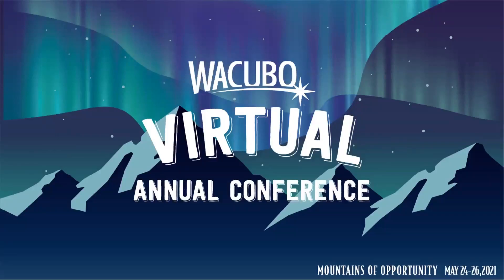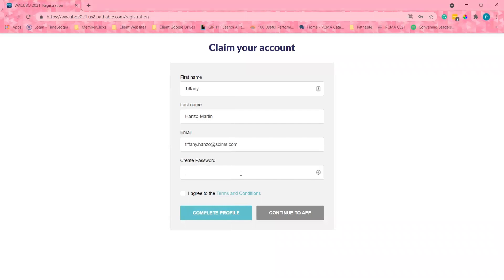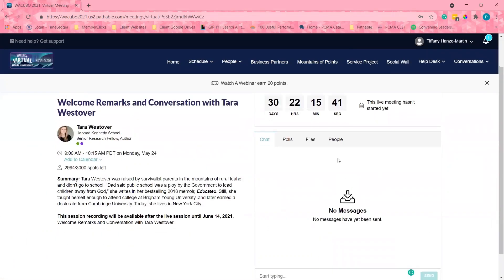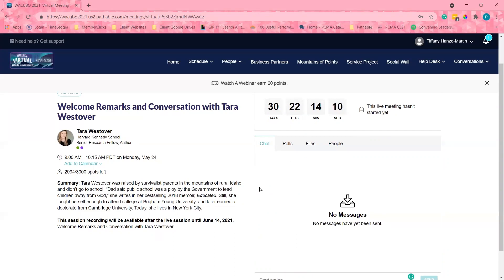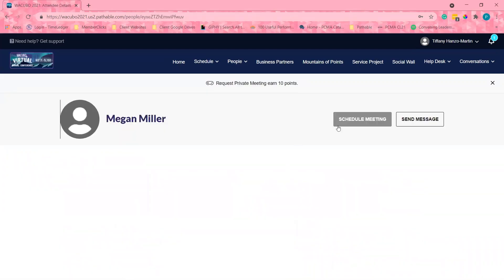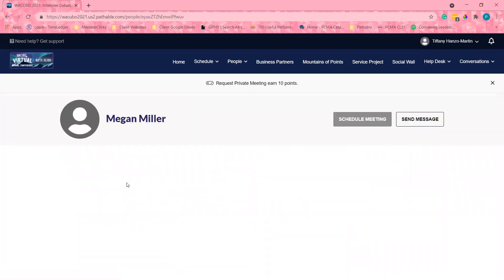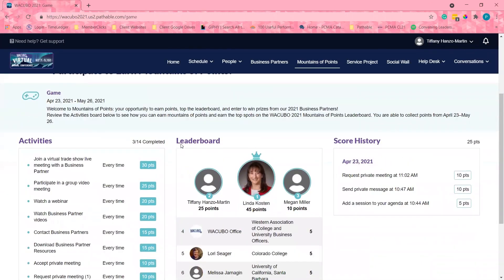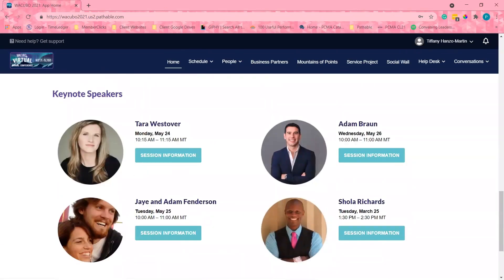WACUBO 2021 Virtual Venue How-To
Above is a  virtual walkthrough of the WACUBO Conference Virtual Venue. This tutorial will show you how to take advantage of all that the Conference platform has to offer.
Topics Include:
• Updating your profile
• Making networking connections

• Exploring the Exhibit Hall

• Accessing the program sessions

This video has chapters so you can jump to different how-to topics. Simply scroll over the time bar at the bottom of the video to navigate the different chapters.
00:00​ - Intro
00:13 - Email to Access Pathable
00:56 - Live Open House Information

01:25 - Let's Get Started
01:36 - Complete Your Profile

02:12 - Preview Program & Build My Personal Schedule
02:54 - Viewing Sessions, Chats, Polls, Files, and More
03:55 - Join A Live Session
04:46 - View My Agenda, Export, and Print
05:02 - View Attendees & Speakers, Send a Message, and Set Up a Meeting

06:22 - Exhibit Hall & Business Partners

07:23 - Schedule a Meeting with an Attendee

08:21 - Check Out Conversations & Forums
08:50 - Mountains of Points & Gamification

09:02 - Need Assistance & Contact WACUBO
09:27 - Checking Notifications and Responding to Meeting Requests

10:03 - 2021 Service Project